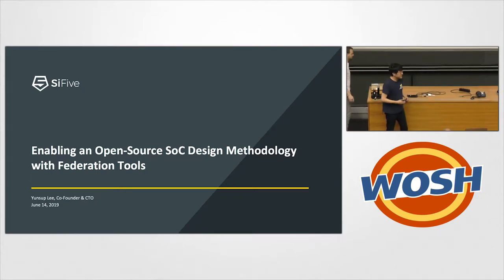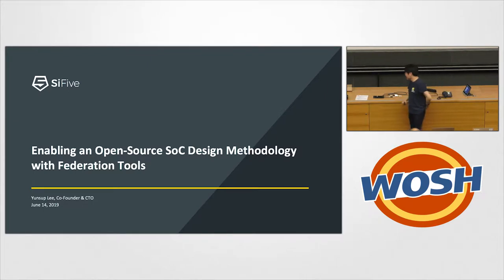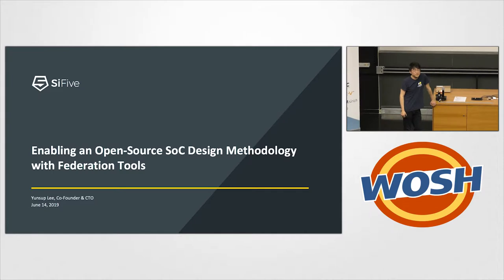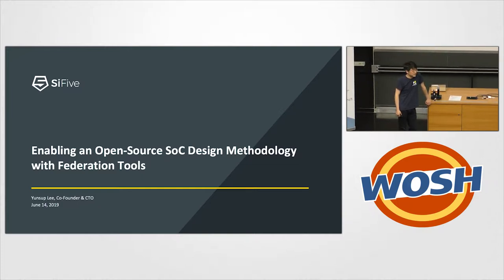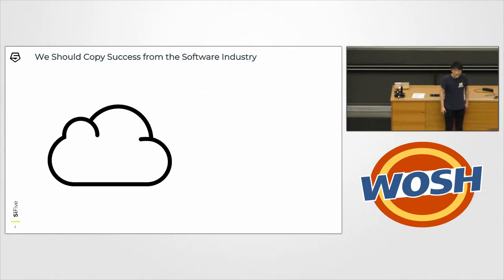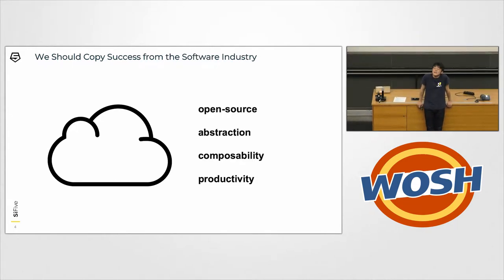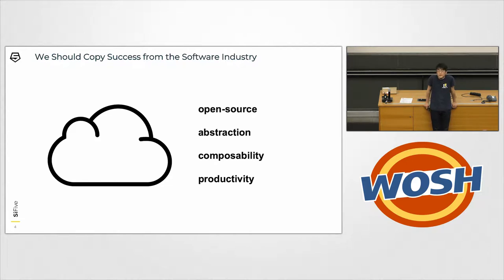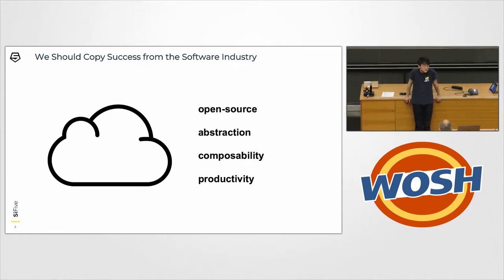Enabling an Open-Source SoC Design Methodology with Federation Tools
Presented by Yunsup Lee at WOSH - Week of Open Source Hardware